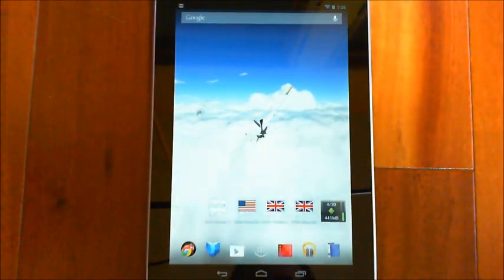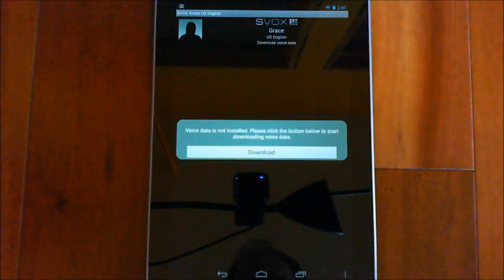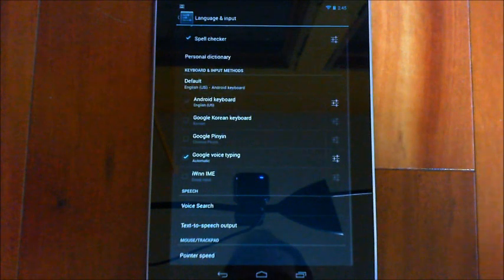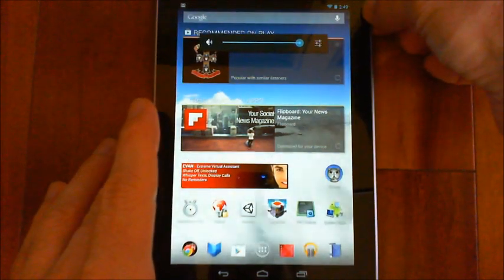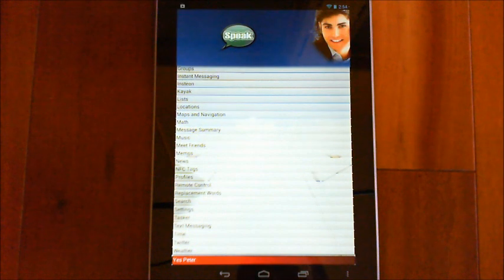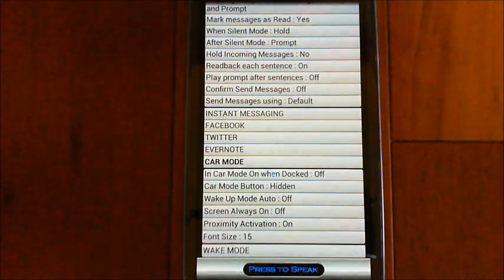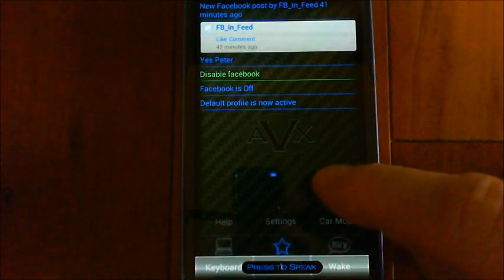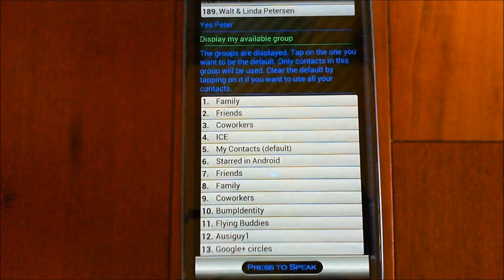AVX, EVA and EVAN for newbies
This video walks you through the basics of why you might use these apps and how to get them set up correctly. Sorry it's so long, there was just too much to cover.